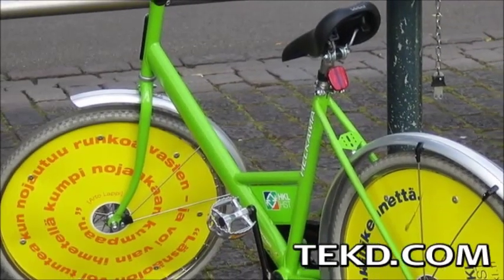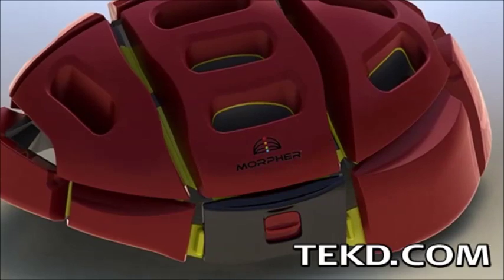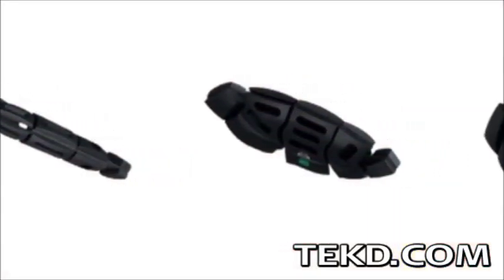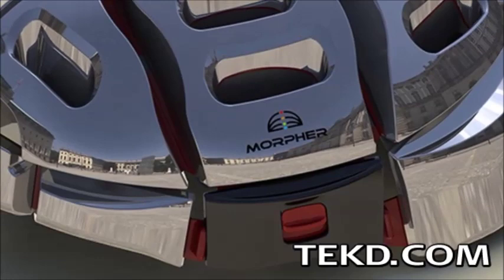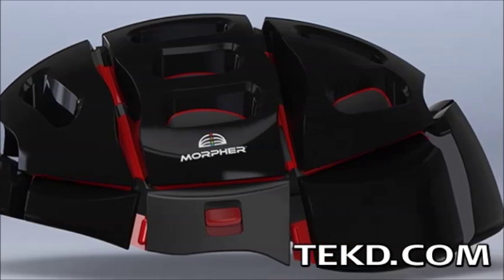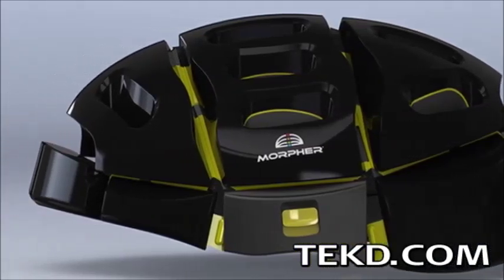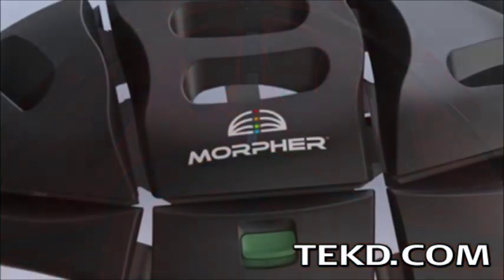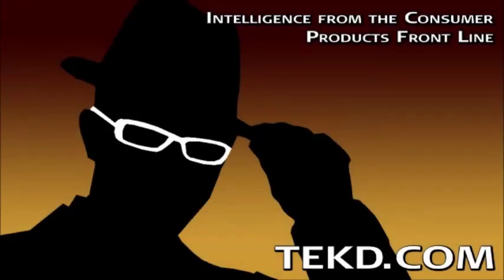Morpher Folding Bike Helmets Save Riders and Space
Morpher is a new idea in bicycle safety that unfolds from a compact package into a protective helmet that exceeds all relevant safety standards. The helmet is made from materials that not only protect the rider, they also look out for the planet and the helmet is produced green and completely recyclable. Strategic Sports, an OEM helmet manufacturer will be building the helmet for cyclists at first, however the designer, Jeffrey Woolf, has plans to eventually make folding helmets for other sports, including skiing, hockey, and horseback riding, to name a few. Check them out